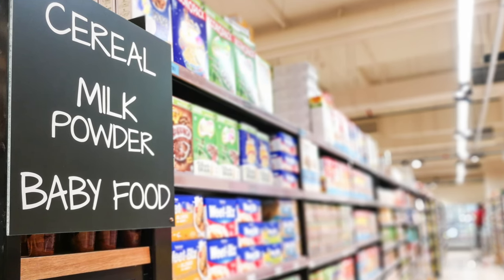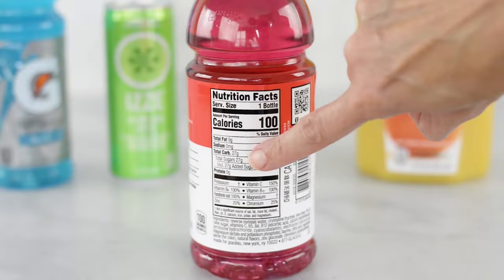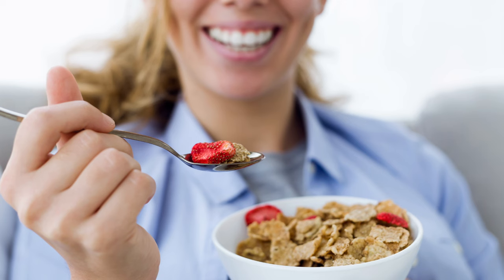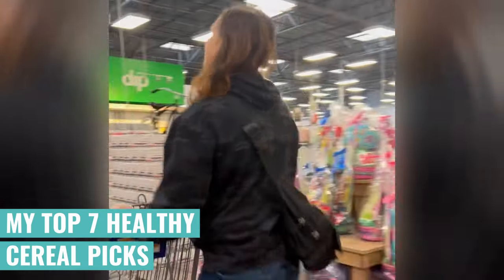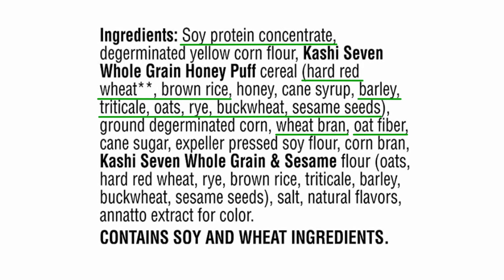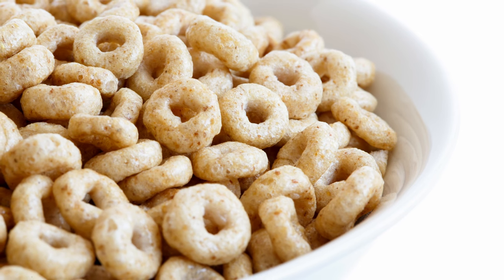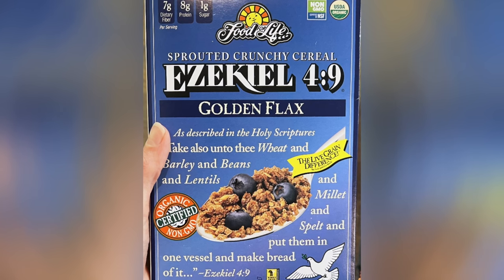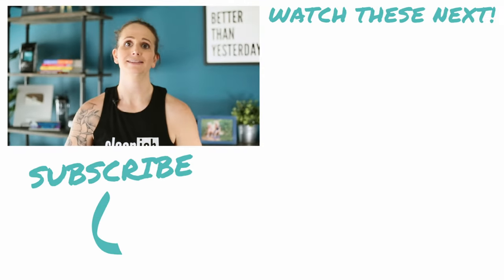Healthy Breakfast Cereals And What To Avoid | My Top 7 Picks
"Start your morning with the MOST important meal of the day and eat our delicious, convenient and healthy cereal!" Marketers have tried for decades to ingrain this concept in our heads, and you know what, it's just not true.

Not only is breakfast NOT the most important meal of the day, most cereals are just not good for your body. However, that doesn't mean that there aren't some options that are actually pretty decent.

So, let's cut through the clutter and find you some healthy cereals!